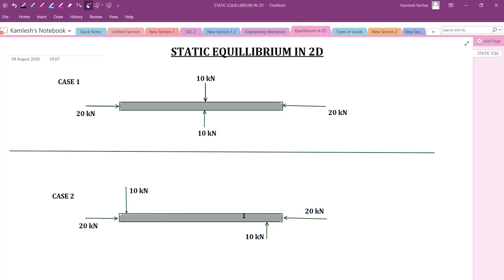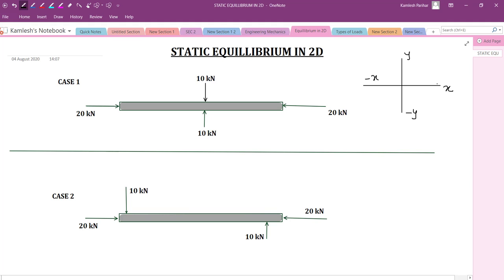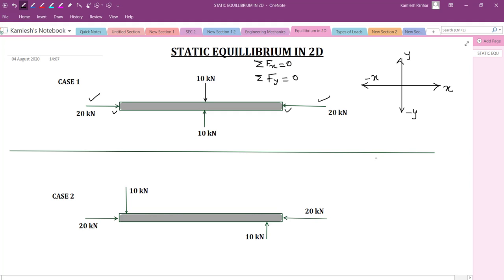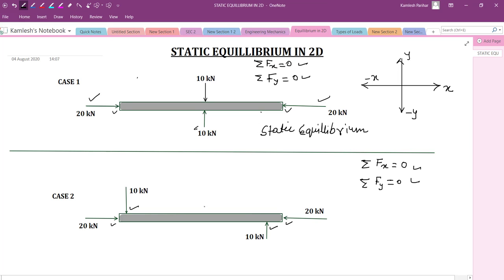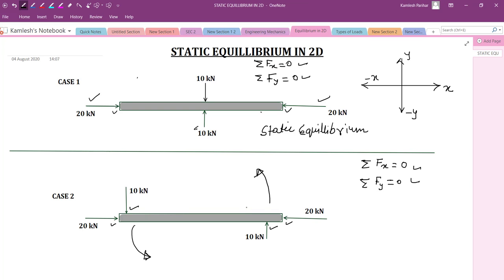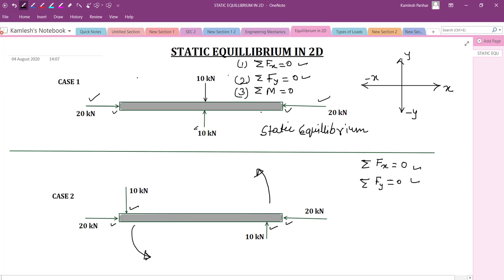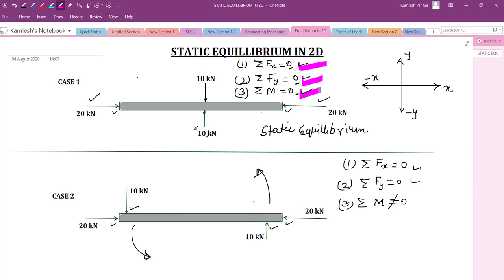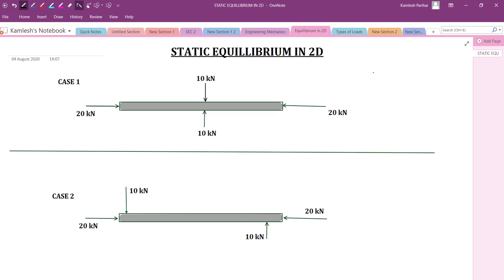STATIC EQUILIBRIUM_4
This video explains static  equillibium in 2D and 3D